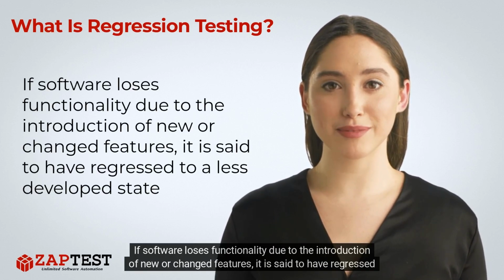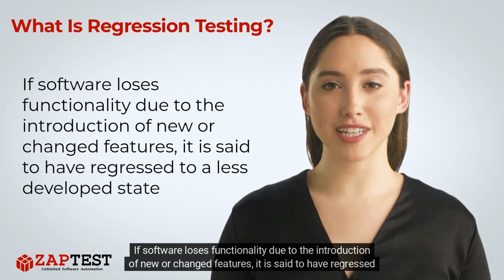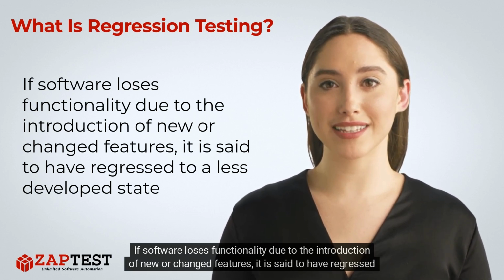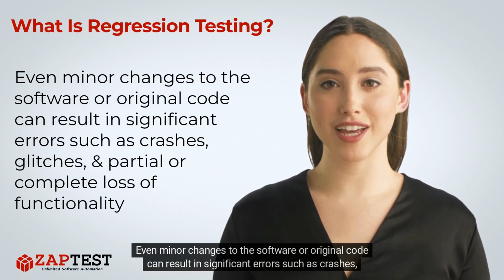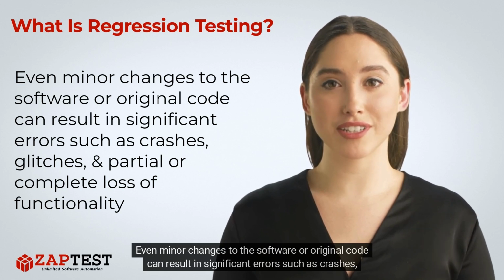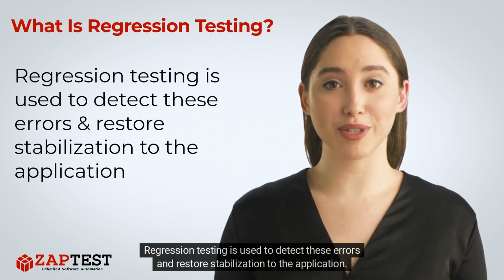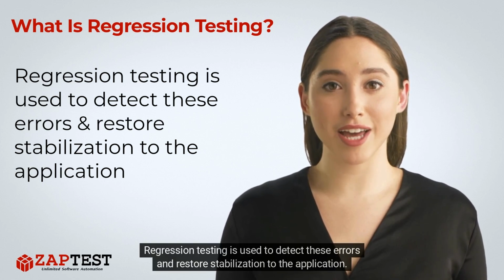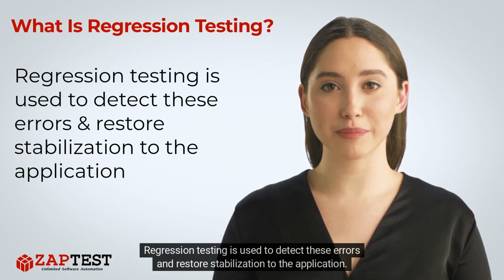What Is Regression Testing?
⬇️ Regression testing is used to detect these errors and restore stabilization to the application.  Both functional and non-functional testing processes assess the impact of new features on the existing code.

❓ Question …

. Unlimited Licenses